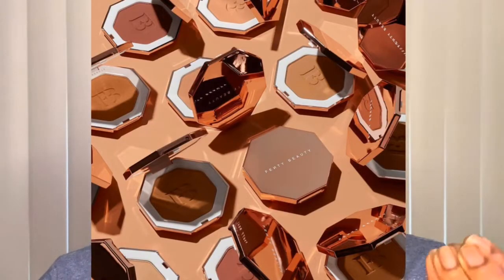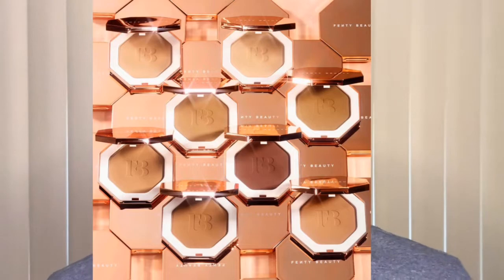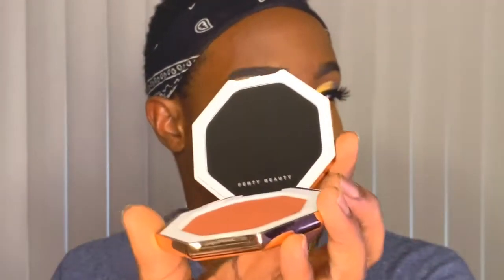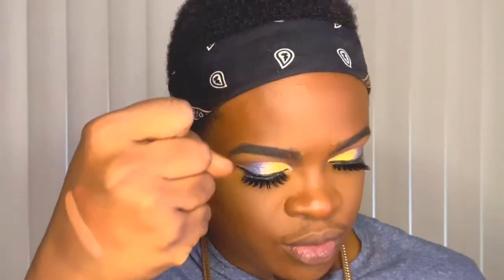Fenty Beauty Sun Stalk’r Bronzer | The DARKEST shade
Wassup Waymakers! I went to purchase the new bronzers from Fenty Beauty. I got the darkest shade, let me know how you guys think it looks!